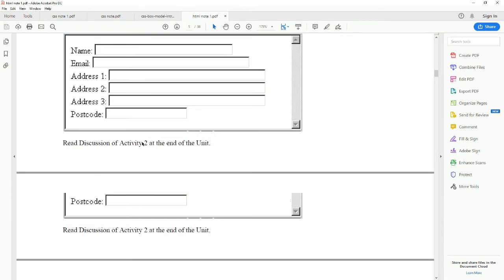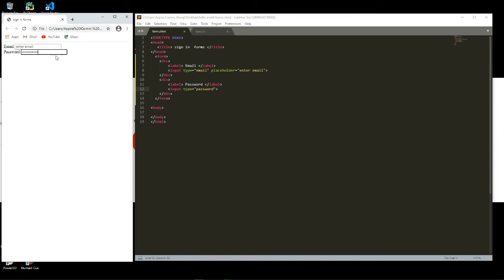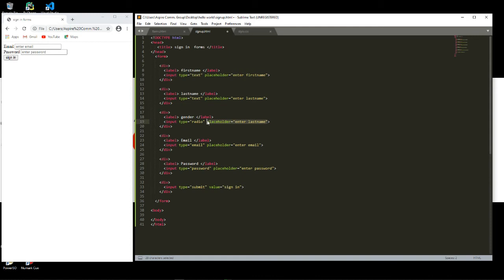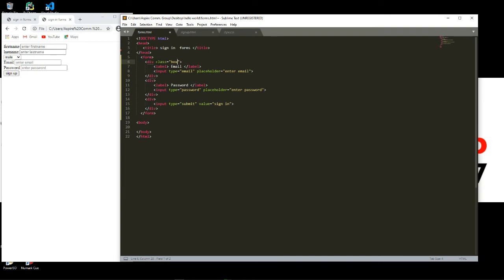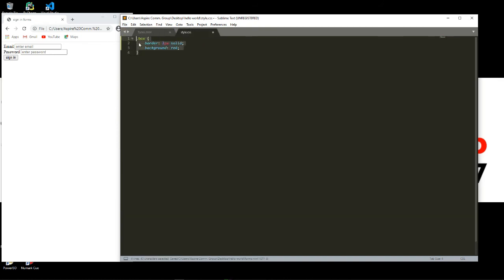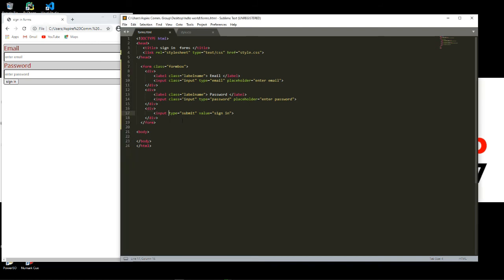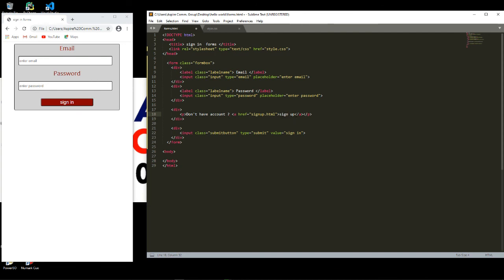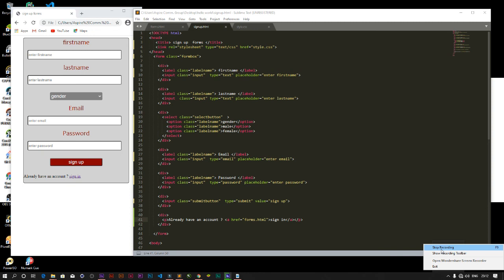Creating login forms in HTML and CSS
this tutorial is a step by step approach to creating a user friendly login forms